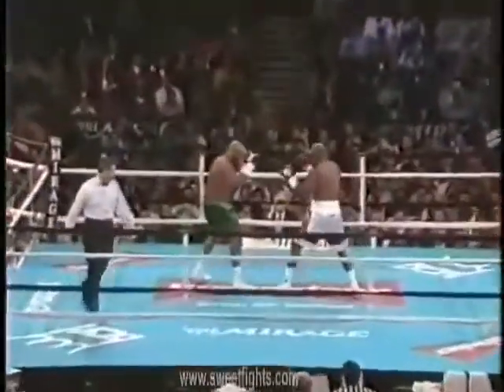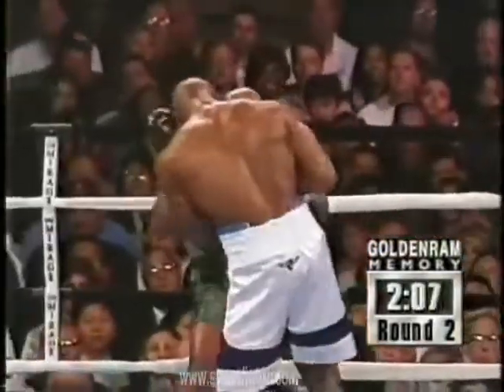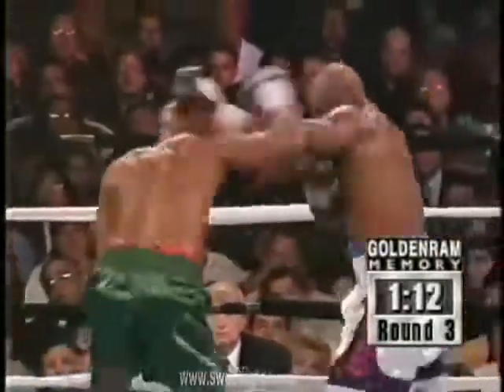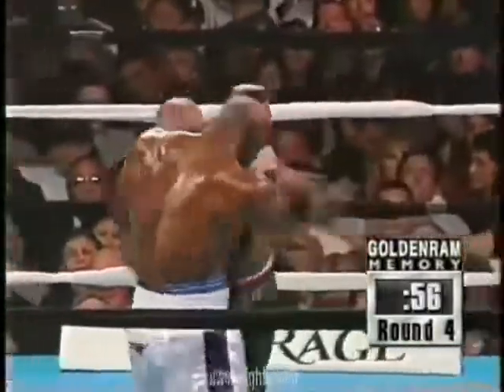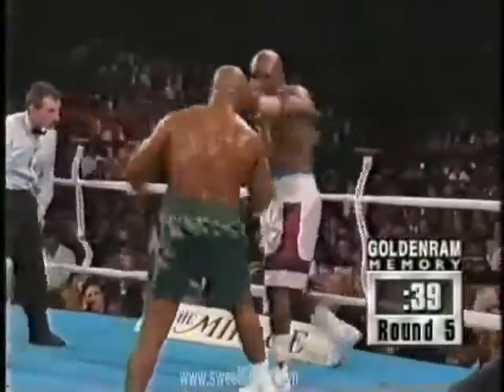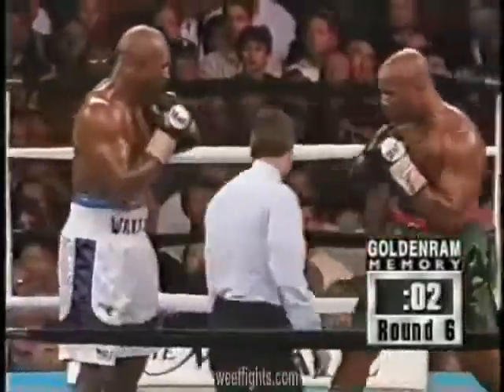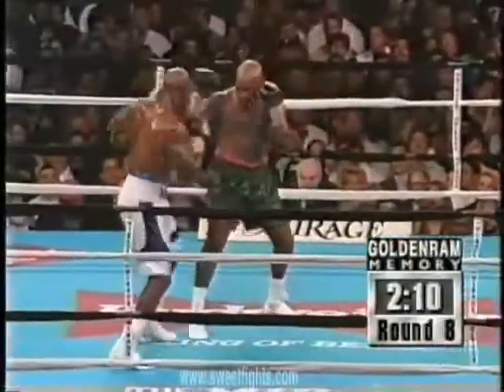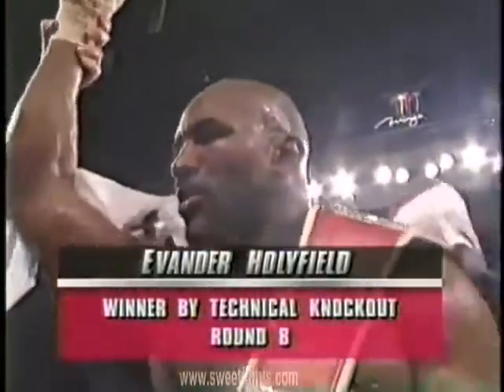Evander Holyfield Vs Michael Moorer II Highlights | Holyfield's Revenge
Evander "The Real Deal" Holyfield Vs Michael Moorer II. Por los Titulos Mundiales WBA IBF de Peso Pesado. Holyfield busca la 2da. Defensa de su Titulo WBA. Moorer busca la 3era. Defensa de su Titulo IBF.